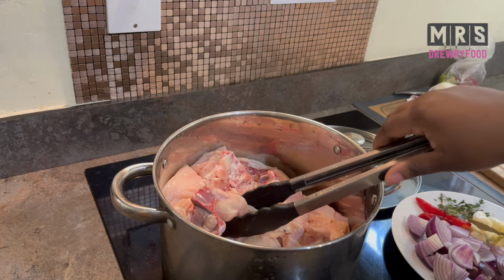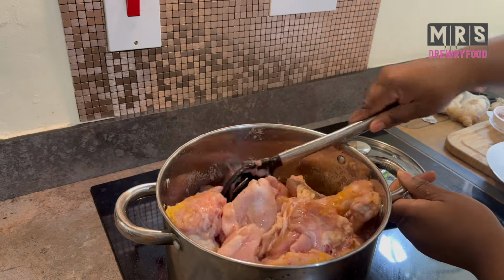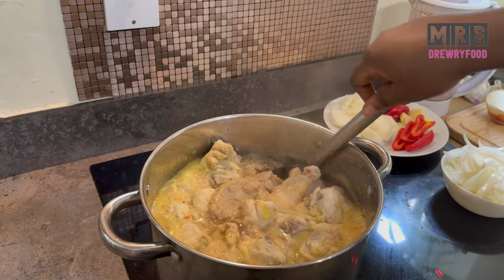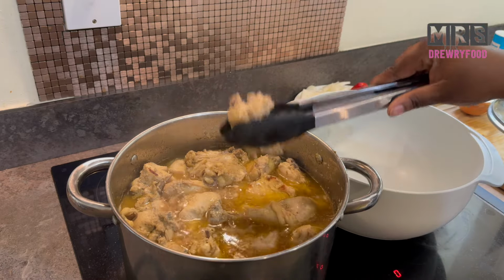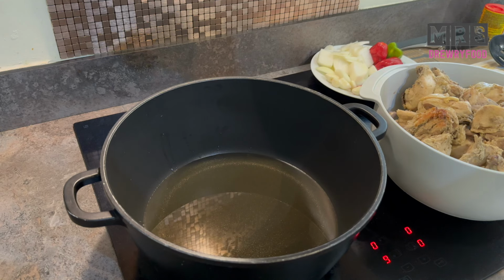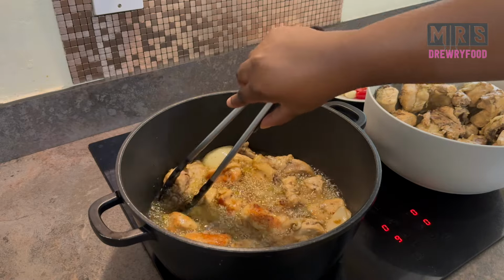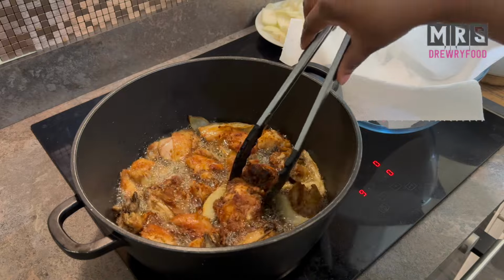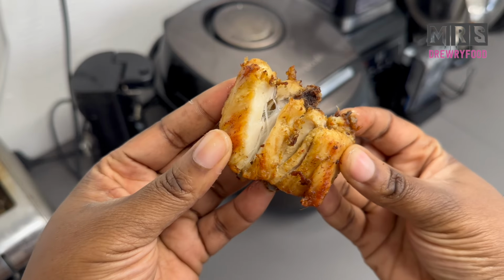🔥 This Is How Ghana Chicken Is Really Fried!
Hi everyone,
let's make Ghana-style fried soft chicken, you can also use it for your chicken stews!
Ingredients:
soft whole chicken or chicken breast
blended : 1onion, 6 garlic,cloves, finger size  ginger, 2 red chillies, fresh rosemary/thyme, 1bay leaf, a cup of water
2tbsp chicken seasoning
1 tbsp salt
1stp curry powder
1/2 onion
vegetable oil

Hello friends! If you haven't yet subscribe to my channel then you are missing a lot! you will learn a lot of recipes and new skills with me and mr Drewry (Kwame & Ama) Click here to subscribe:

I ALSO DO REVIEWS SO YOU CAN SEND ME YOUR PRODUCTS!
I SPEAK NATIVE FRENCH TOO (I AM BELGIAN)
I SPEAK TWI TOO ( I AM GHANAIAN)